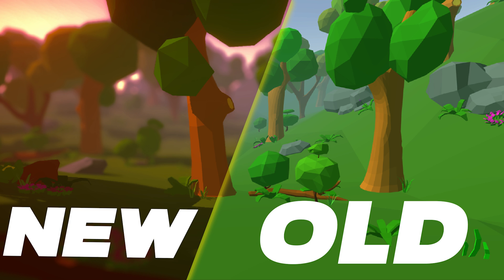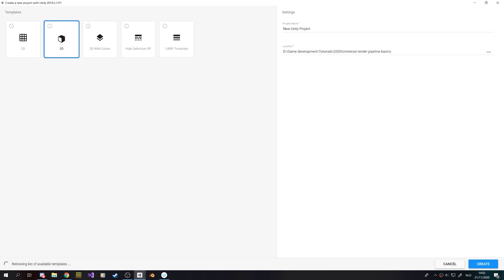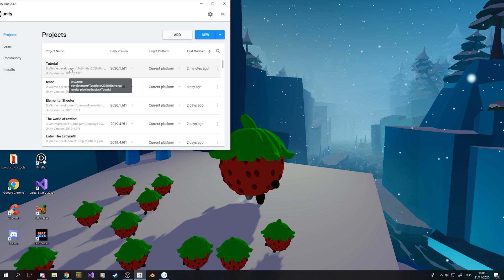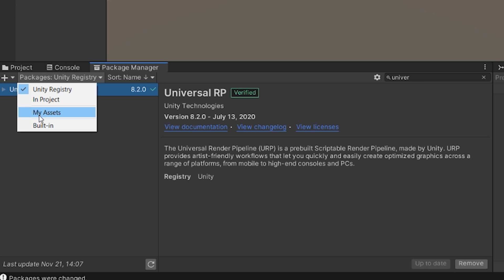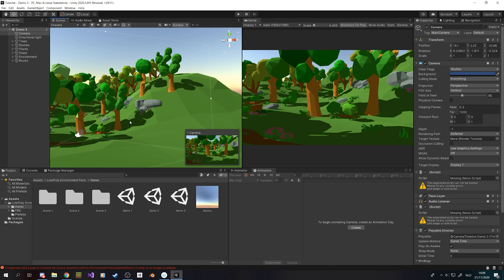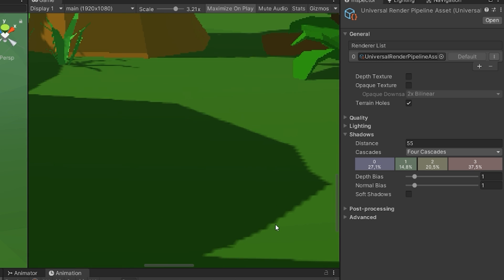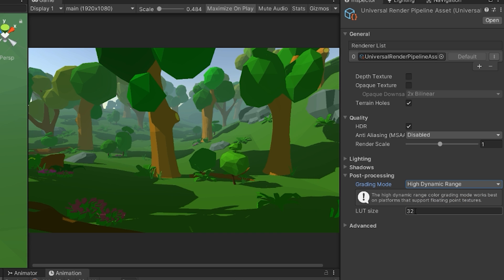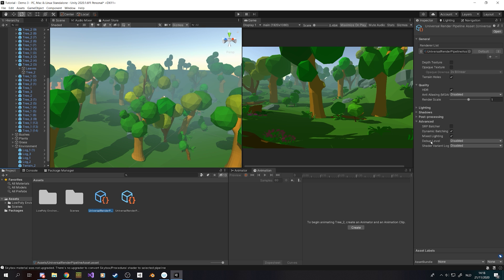Unity Universal render pipeline tutorial | Part 1 setup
This is a tutorial about setting up the Universal render pipeline in Unity and optimizing your performance with it! In the next part that comes out in 2 days we will be going over post processing which we will also do with URP!

Thanks for being here! I appreciate all of you!
And ofcorse, have a nice day!!!